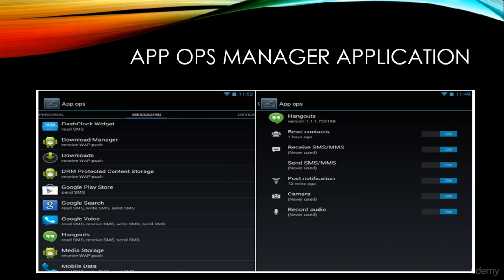Ethical Hacking for protecting your Mobile Phones, Facebook & Social Media! Lecture 11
Udemy - Ethical Hacking for protecting your Mobile Phones, Facebook & Social Media! Lecture 11(last)
We all should understand that privacy is a myth with a start phone. Because we allow hacker to know about is through Social Media.
So for getting you on safe you need to be carefull. Specially this time Hacker are using COVID-19 as their weapon for sending you dangerous link through which they are hacking your mobile and laptops.
So stay safe.